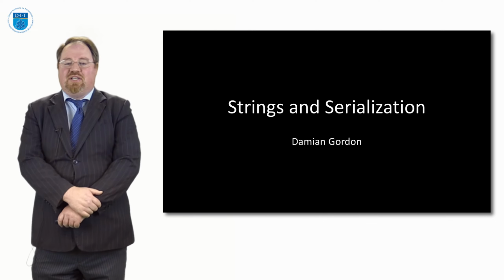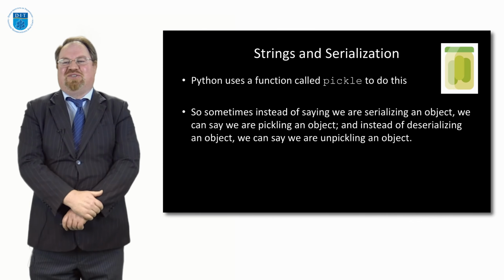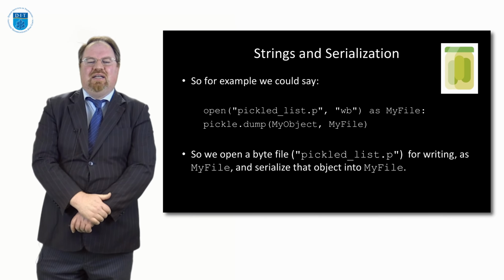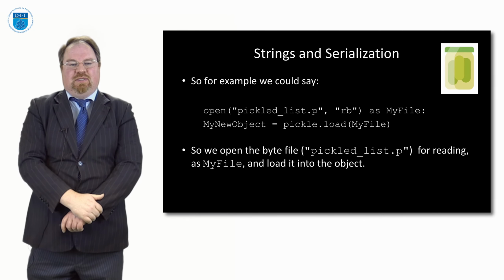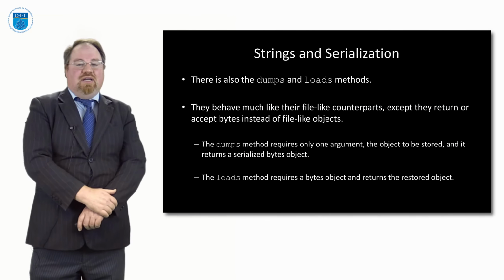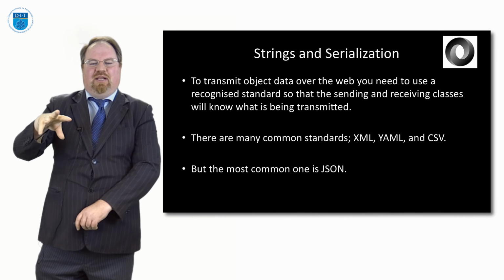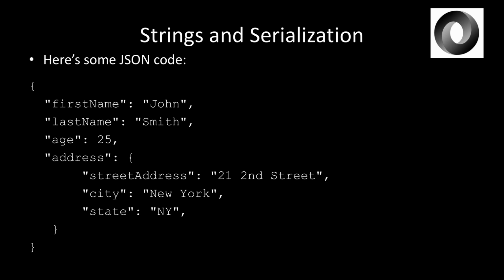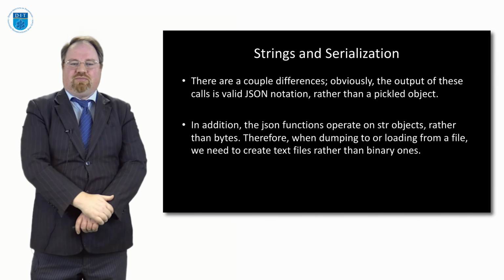Python: Serializing Objects